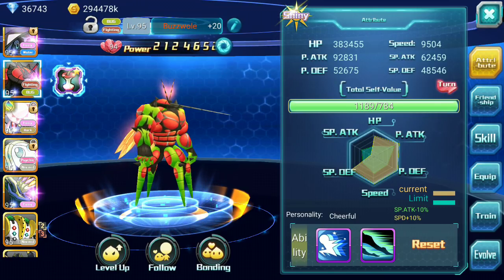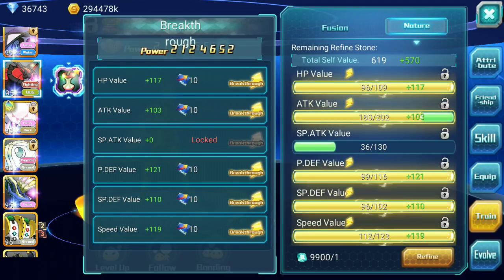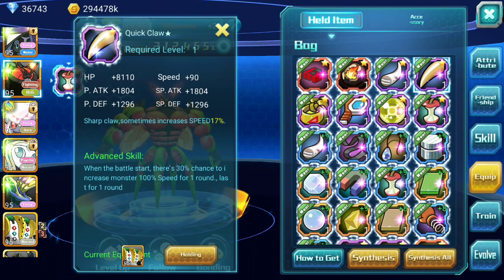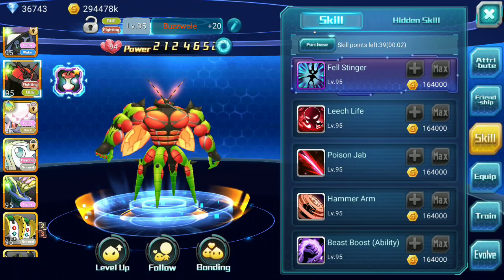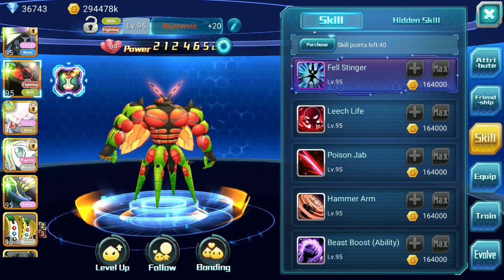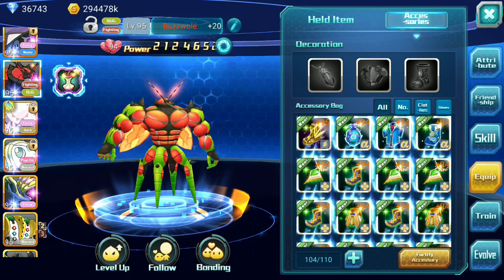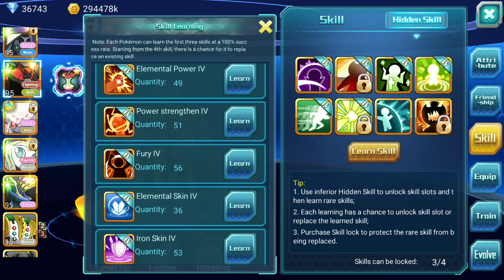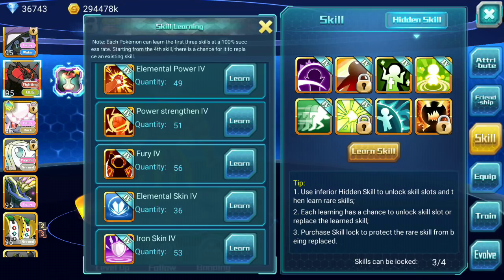Buzzwole build and overview